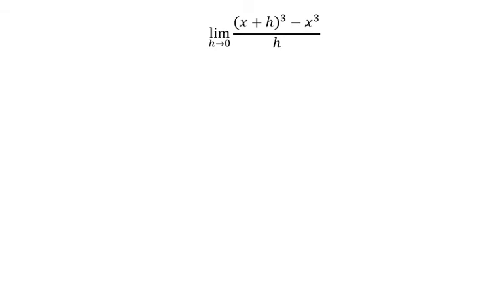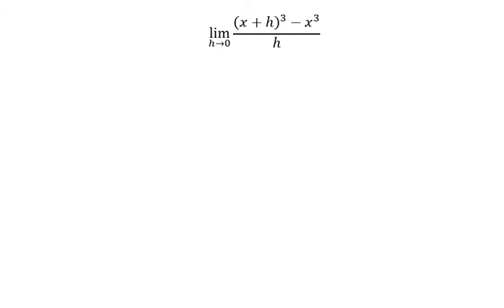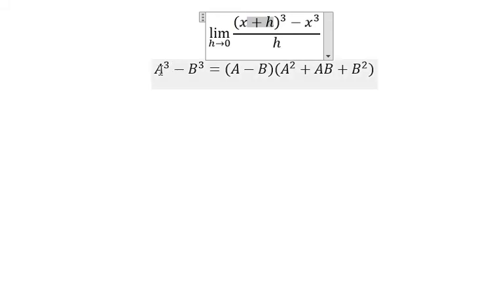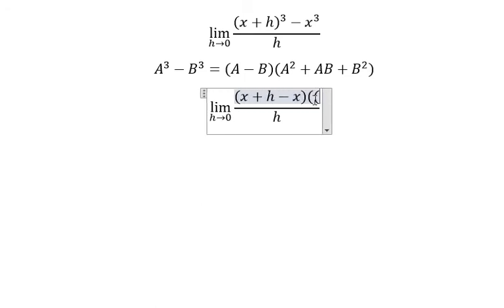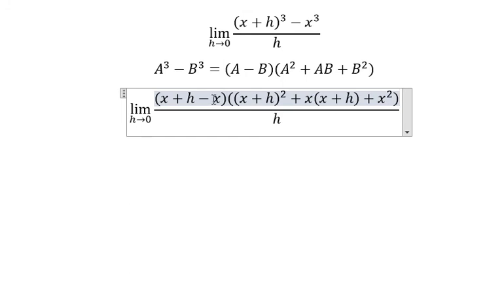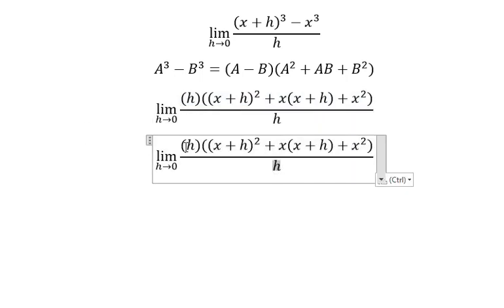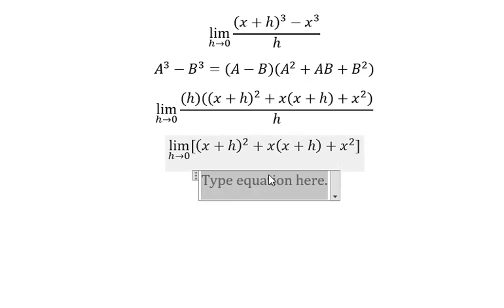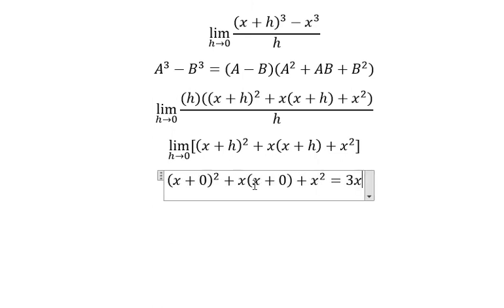Calculus Help: Find the limits: lim {h→0)} (((x+h)^3-x^3)/h - Technique to solve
Here is the technique to solve this limit and how to solve it